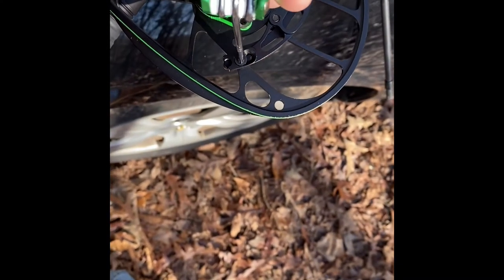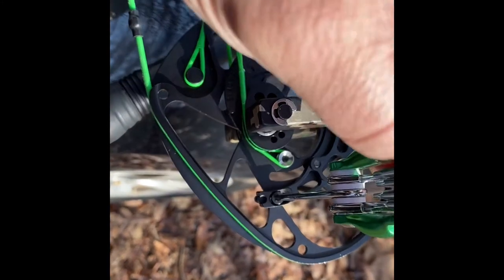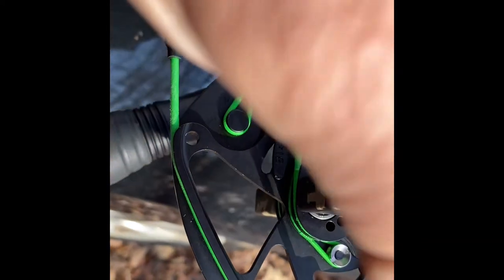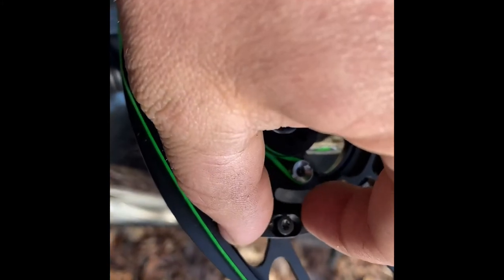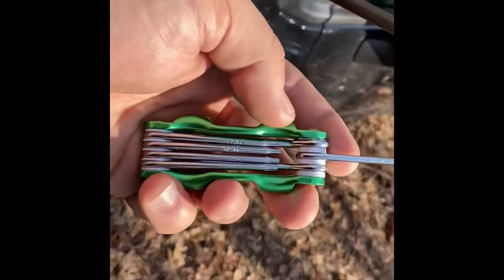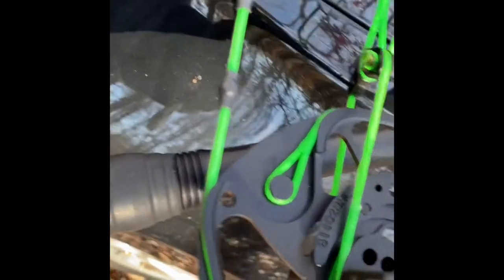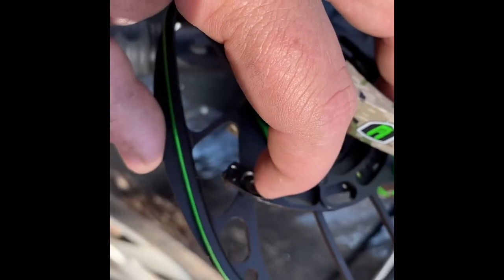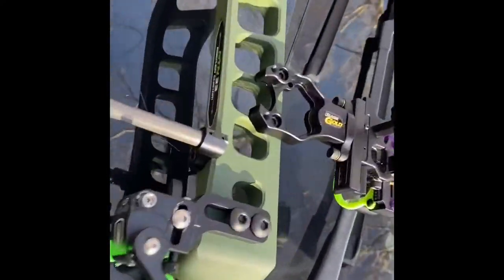How to Adjust the let off module on the PSE involve Cam system